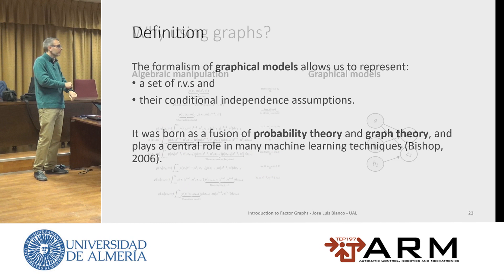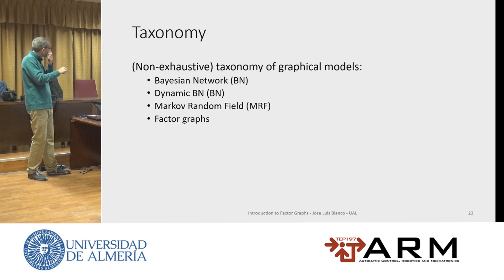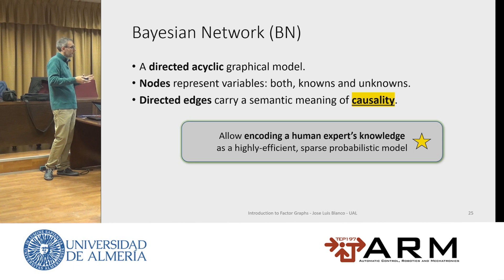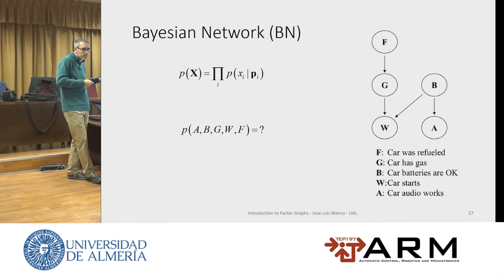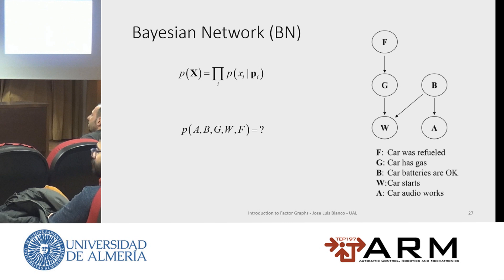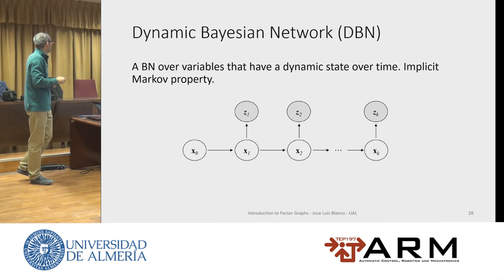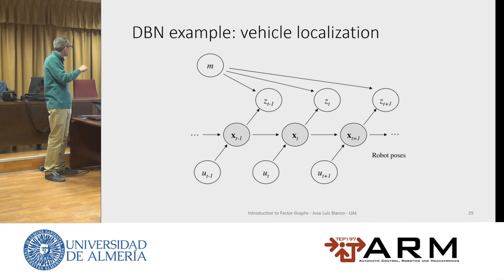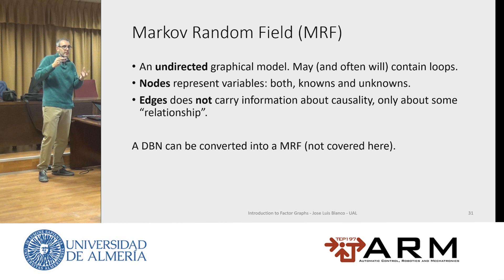Factor Graphs [2/5]: Bayesian networks, Markov random fields, factor graphs